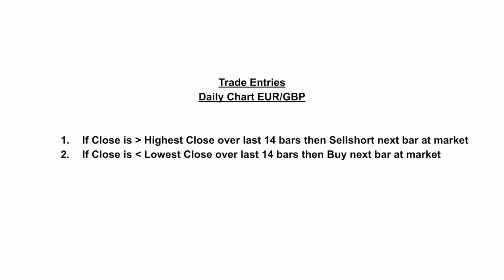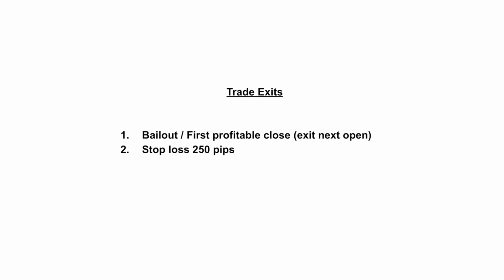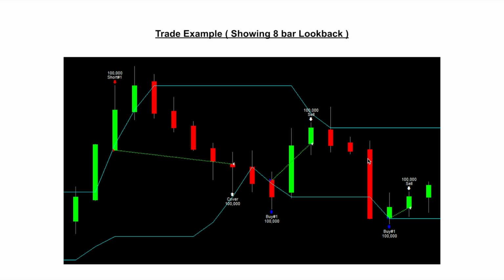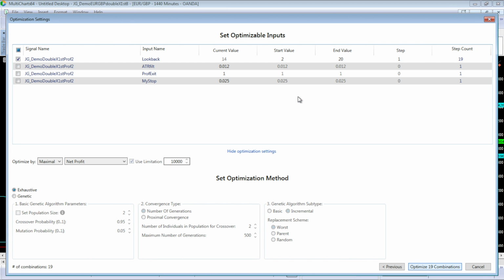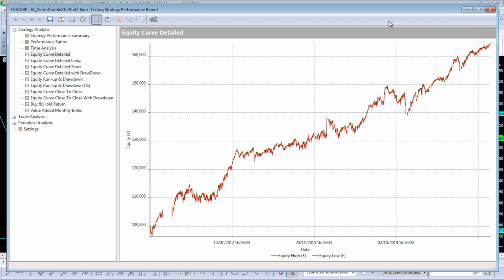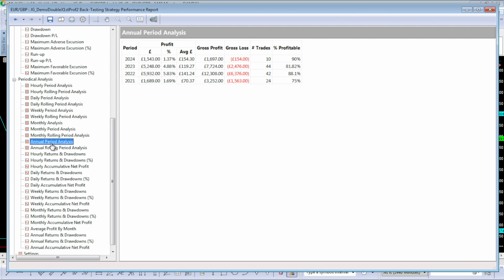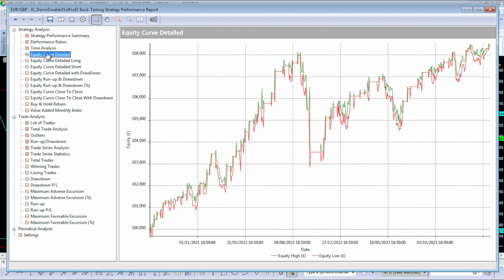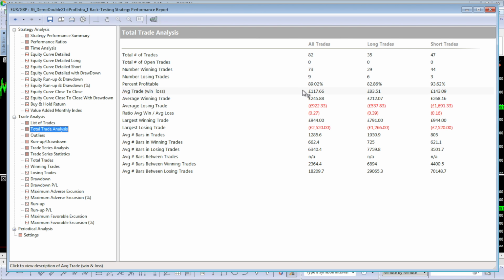Win 87% of Trades whenever Price does THIS (Price Action Trading)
In this video I demonstrate a rule based Mean Reversion trading strategy with a 87% win rate.  A strategy which I originally created 3 years ago and is still working.